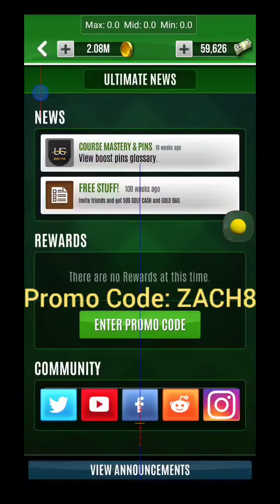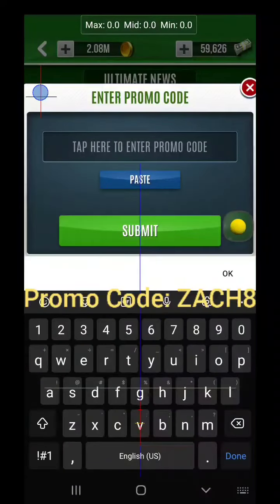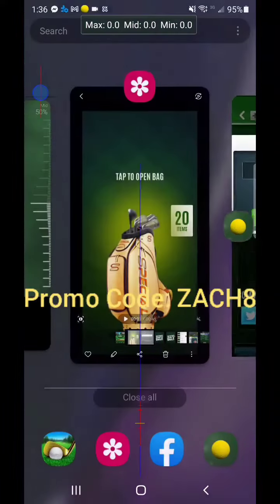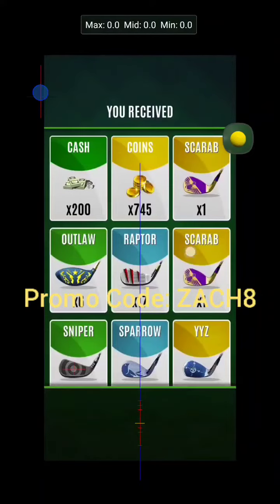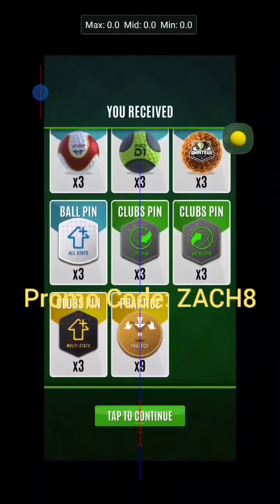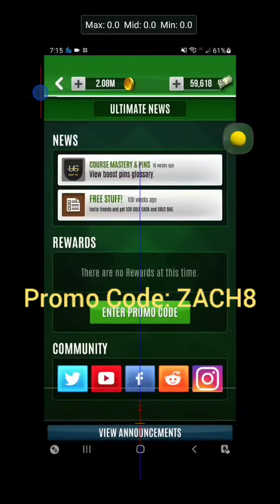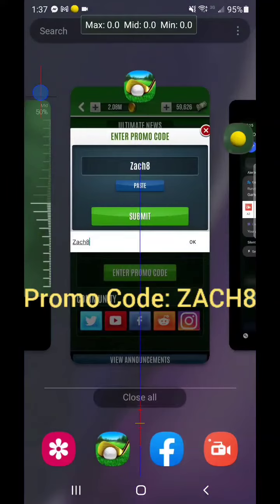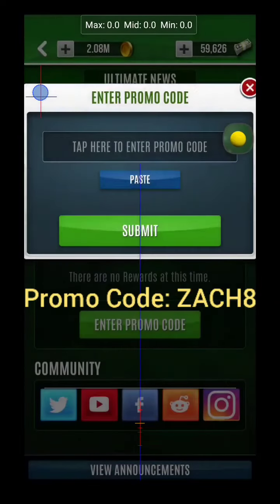Ultimate Golf PROMO CODE for FREE gear (NEW ACCOUNTS ONLY)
Use 'Zach8'
By going to the HOME page and clicking on the megaphone in the top left corner to get your FREE gift.

Account MUST by newly registered on UG within the last 5 days, or in the future, less than 5 days old.

Also cannot be combined with promo code Zach22, but Zach8 is newly valid and BUFFED version of Zach22.